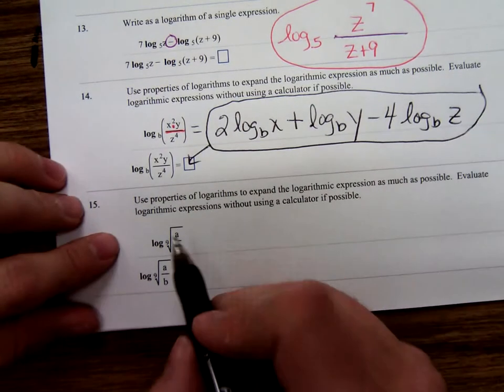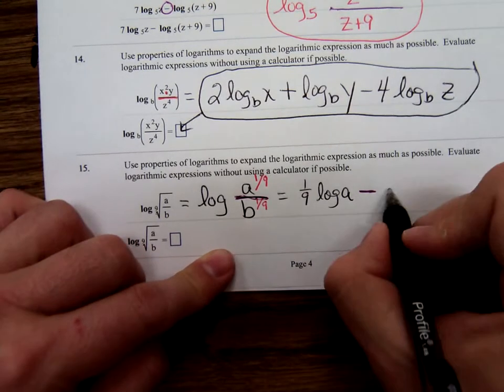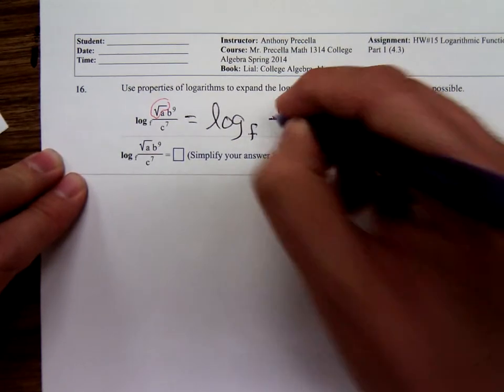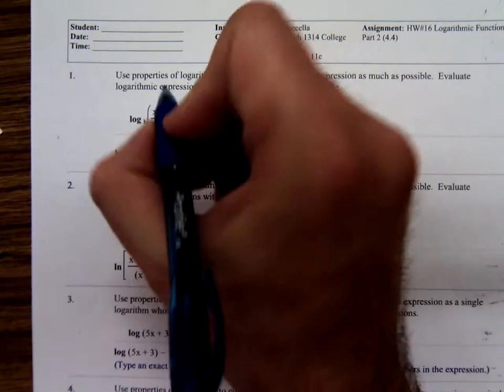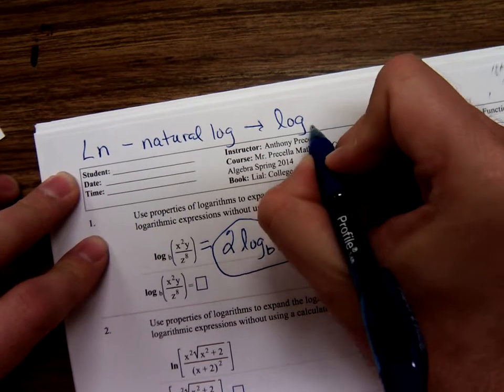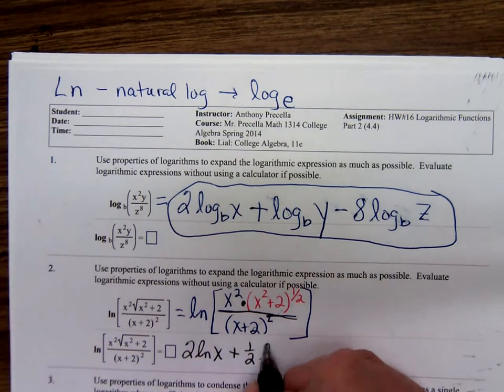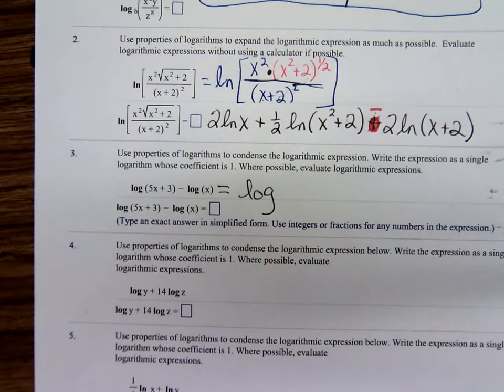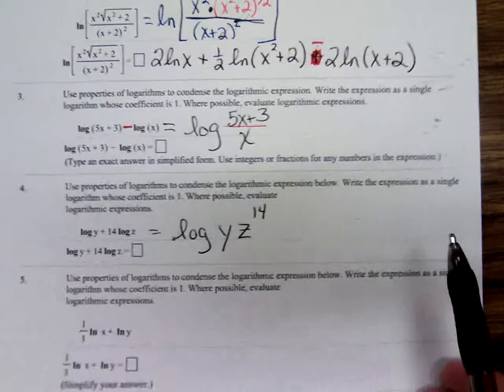Math 1314 Logarithms Part 4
Anthony continues his discussion of logarithms.